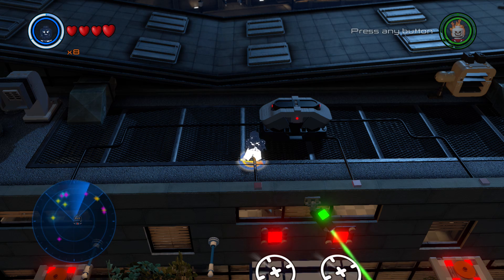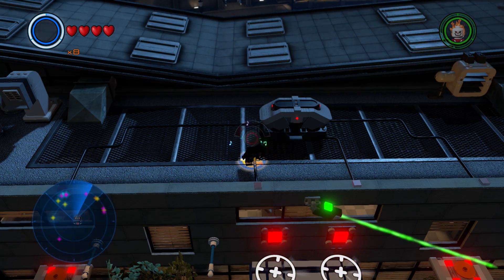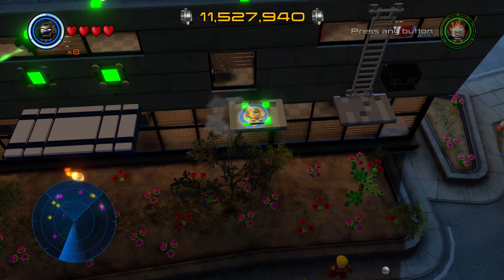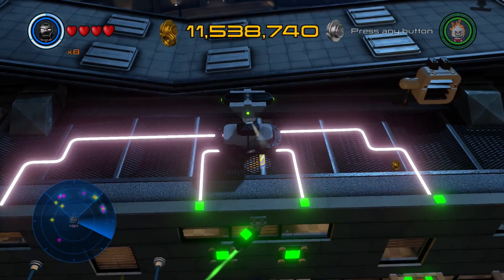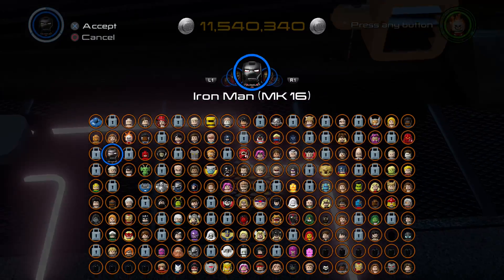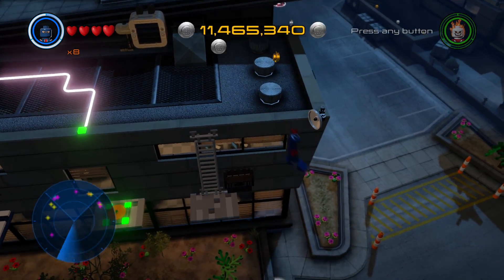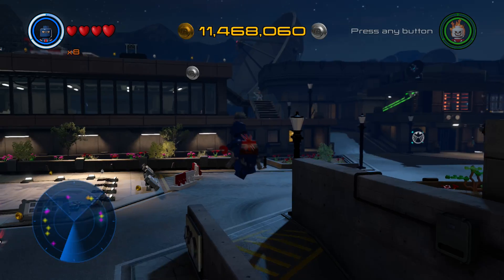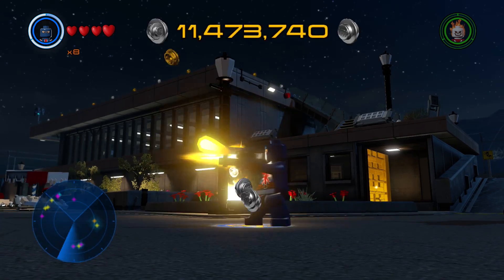LEGO Marvel's Avengers - Union Jack Gameplay and Unlock Location